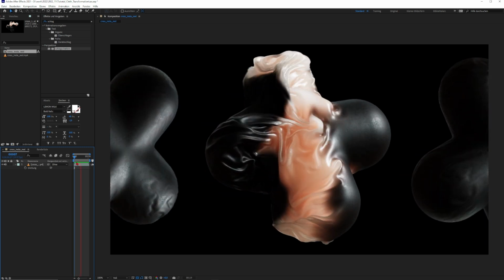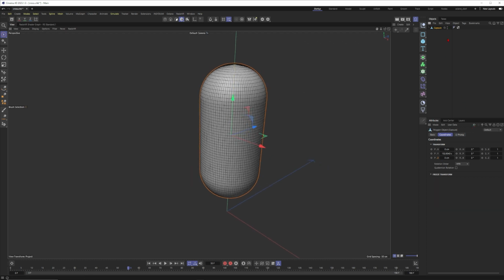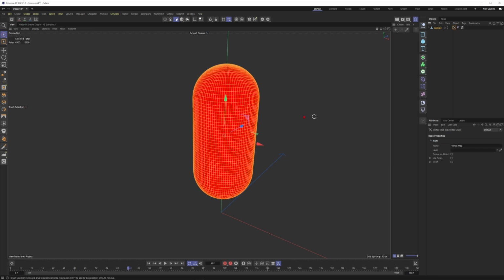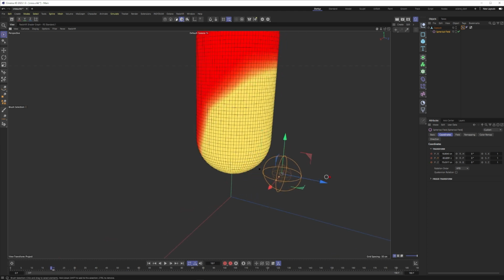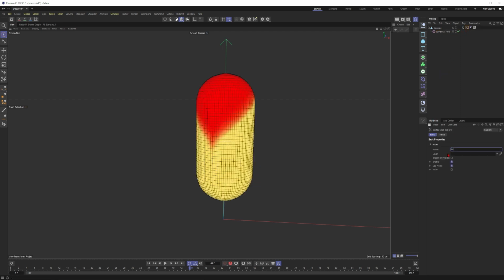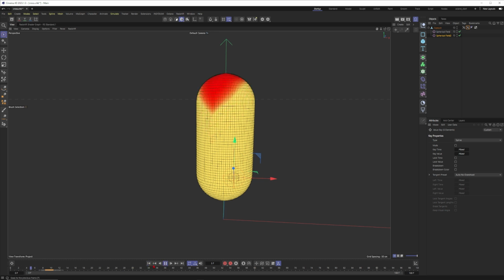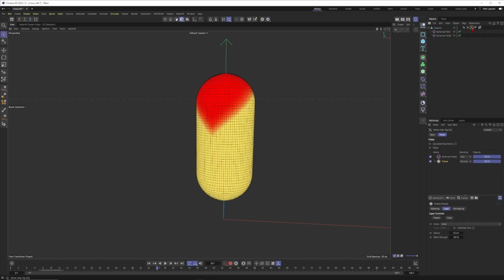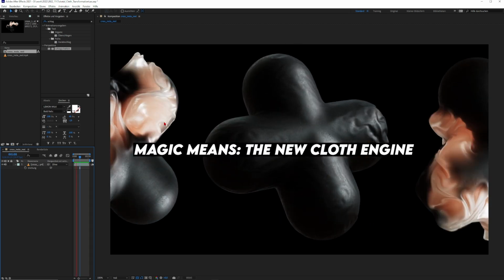"Looks like Houdini!" Cinema 4D 2023.1 Cloth Vertex Map Wave Effect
Hi Creatives,

I finally learned how to use vertex maps in a really clever way to transition from state 1 to state 2 and then back to state 1 again. This opens up so many possibilites for crazy effects with materials, displacement or the cloth engine!

I´m also really excited about the new simulation capabilities that come with Cinema 4D 2023! Let´s try to fool some folks in the internet, and pretend we created something cool in Houdini;-).

We can do that, because the Cloth Engine in Cinema 4D 2023 is really strong and fast. It´s just so much better then in previous versions and opens up a whole new level of possibities if you want to stay in Cinema 4D and don´t know how to use Houdini and Vellum.

With this technique you can easily turn every object into cloth.